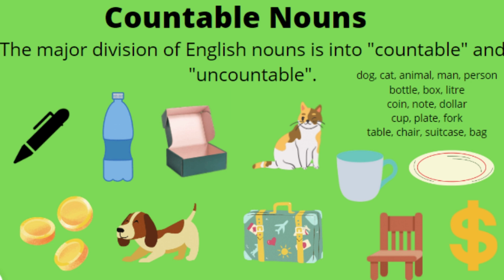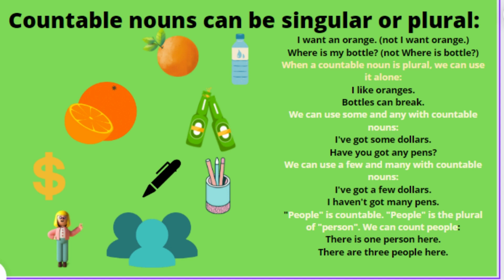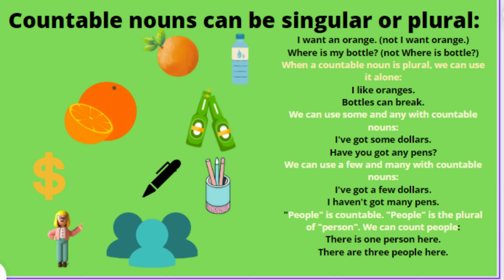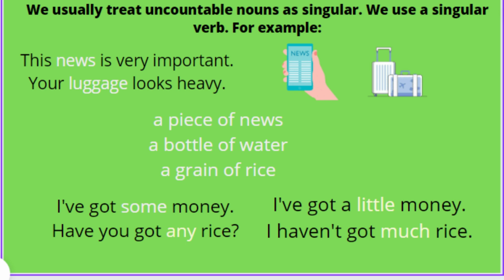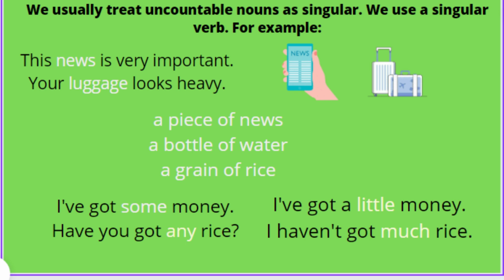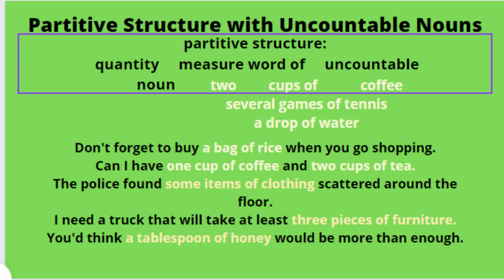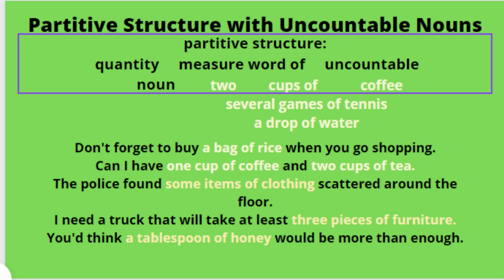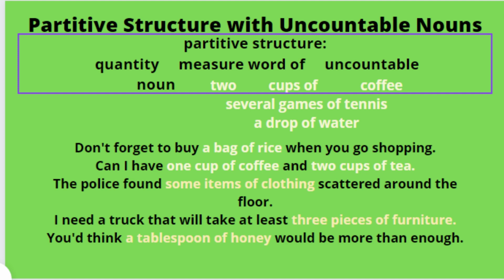Learn Chemistry, English Grammar, Countable and Uncountable nouns.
Learn Chemistry,  BASIC English Grammar, Countable and Uncountable nouns.
IN THIS VIDEO YOU WILL LEARN RULES OF COUNTABLE AND UNCOUNTABLE NOUNS WITH EXAMPLES OF WORDS AND SENTENCES.

This video also explains PAARTITIVE STRUCTURE.